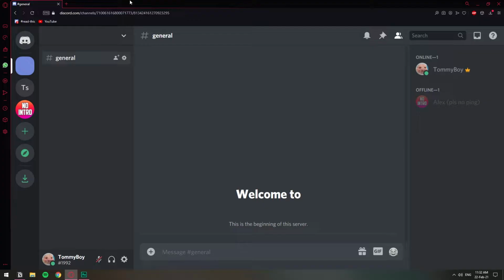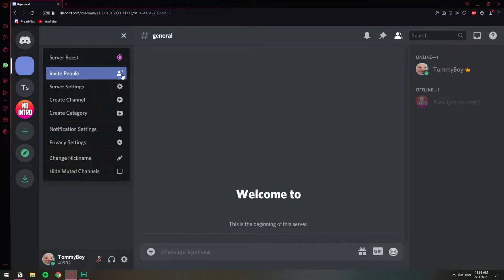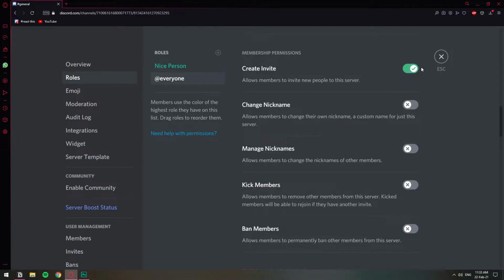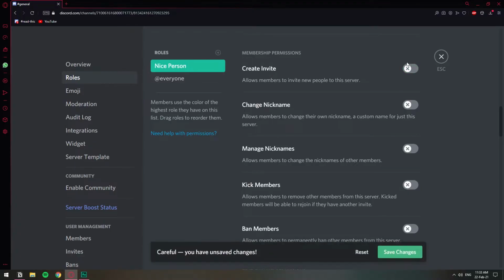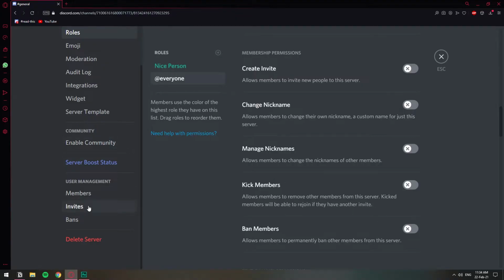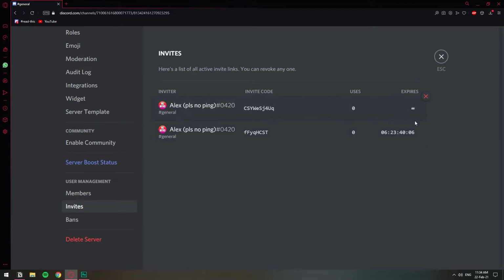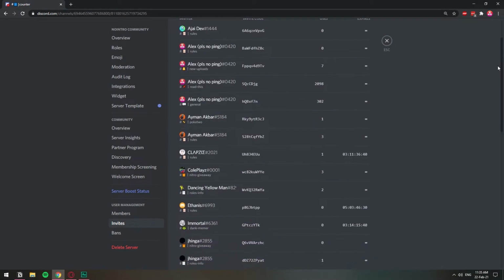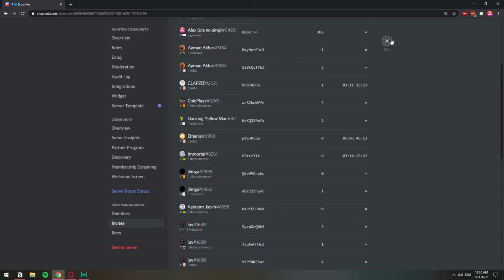How to Stop Users From Joining Your Discord Server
In this video, I show you how you can prevent certain users from inviting others to your discord server. This is useful when you want to prevent raids, bullies or plain just want a private server for your friends or a certain project.